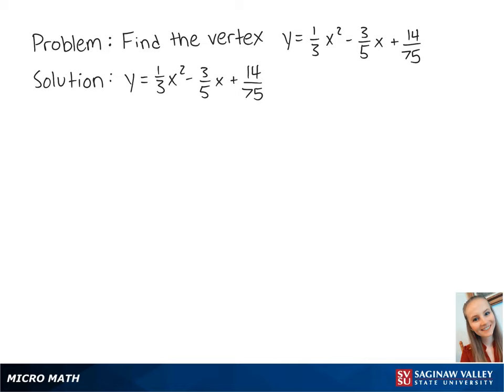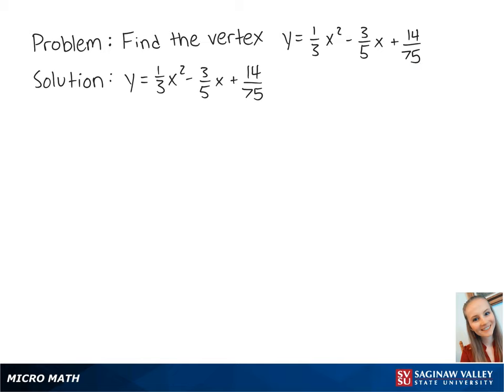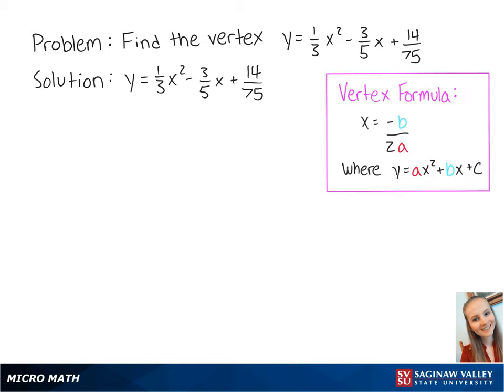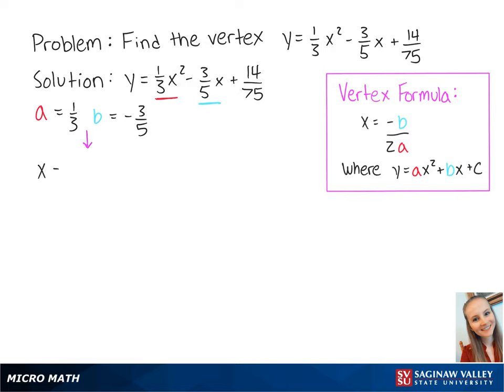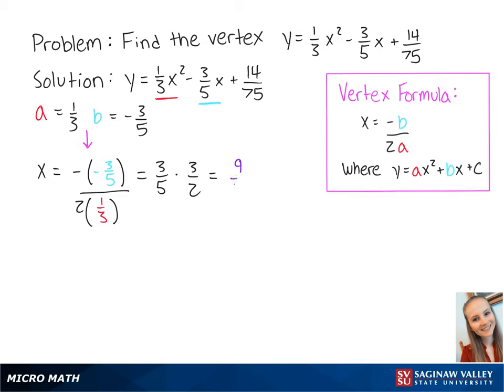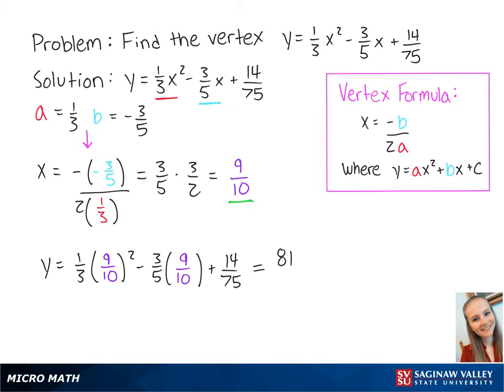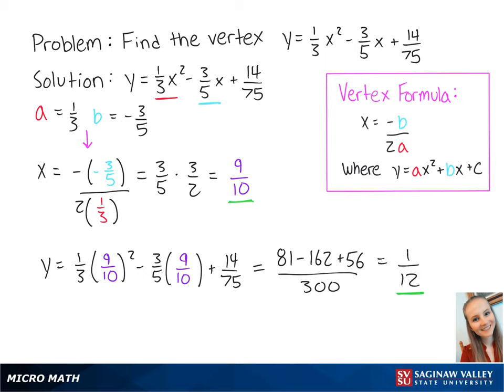Parabolas: Find the vertex: y = 1/3 x^2 - 3/5 x + 14/75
Erin from SVSU Micro Math helps you use the vertex formula to find the vertex of a parabola.

Problem: Find the vertex: y = 1/3 x^2 - 3/5 x + 14/75